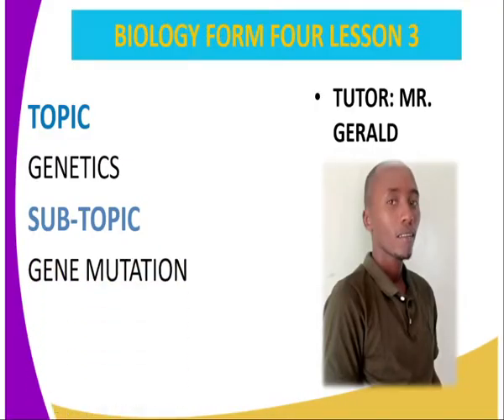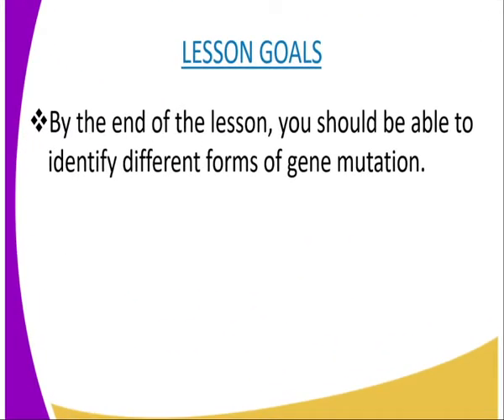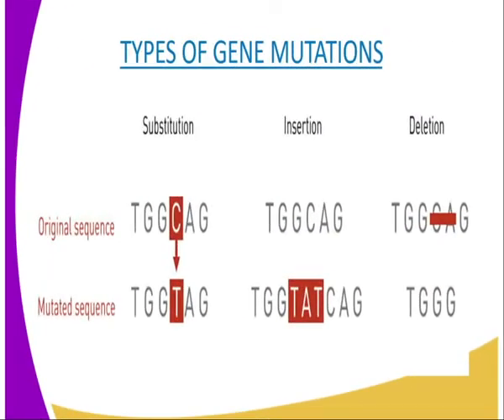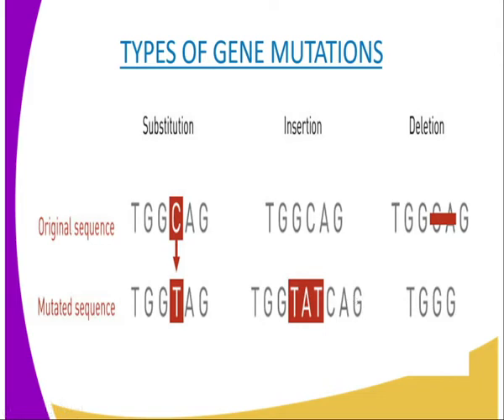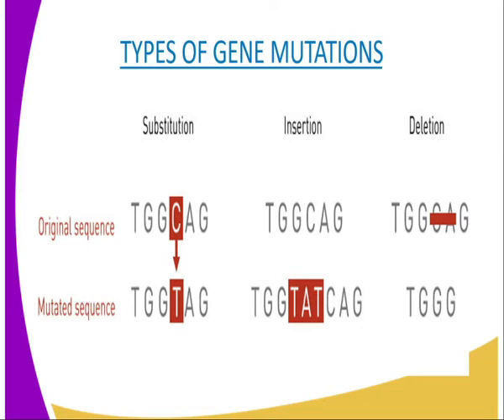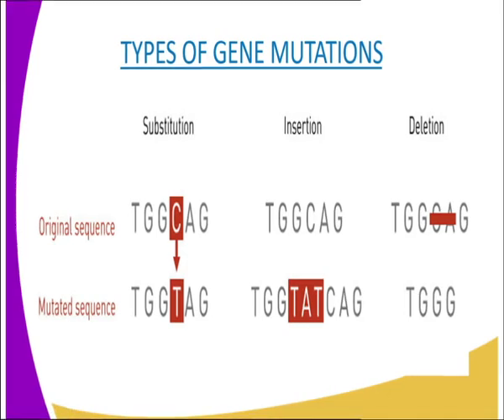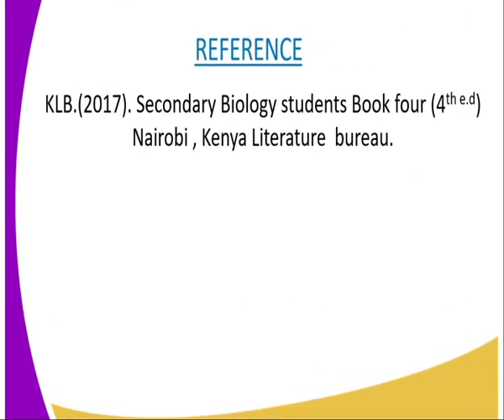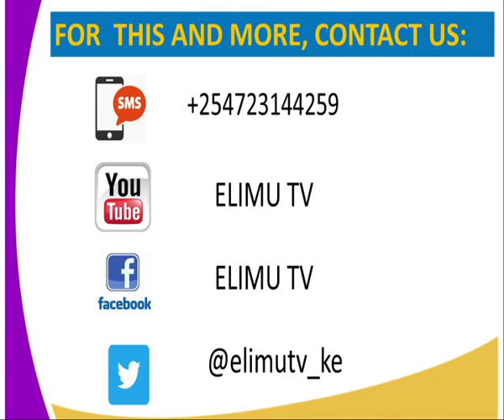Biology form 4, Gene mutation, lesson 3